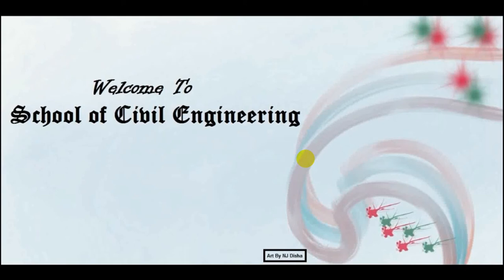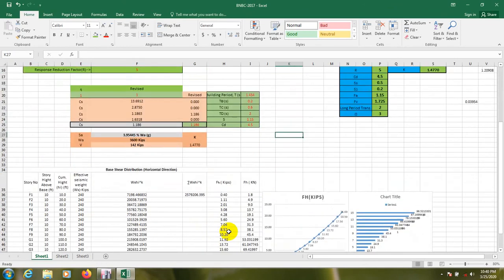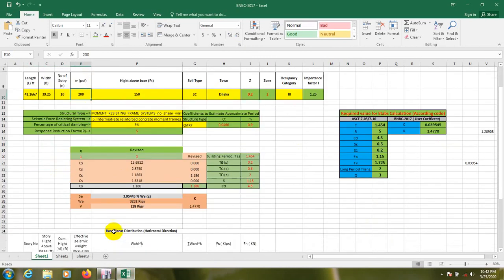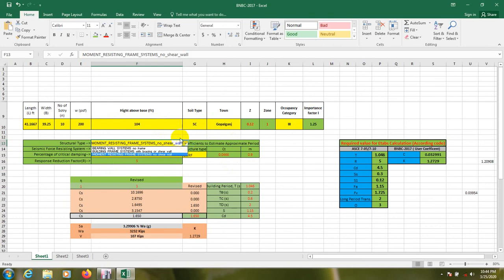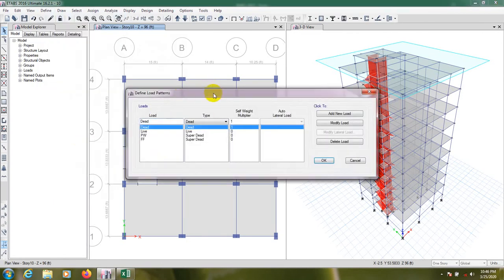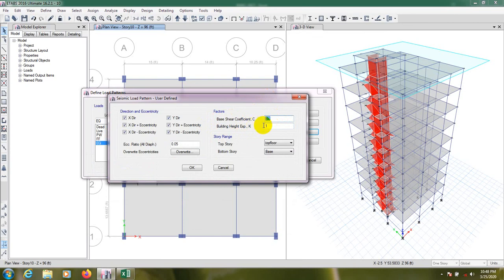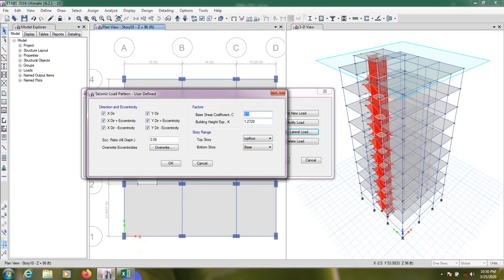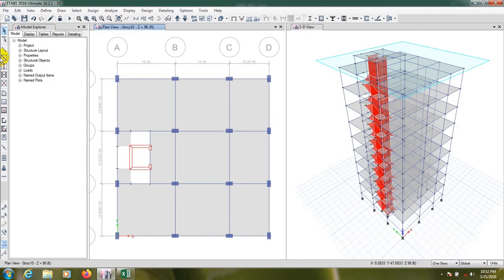10 Storey Building Design With Shear wall And Two Landing Stairs In Etabs | Parts-06